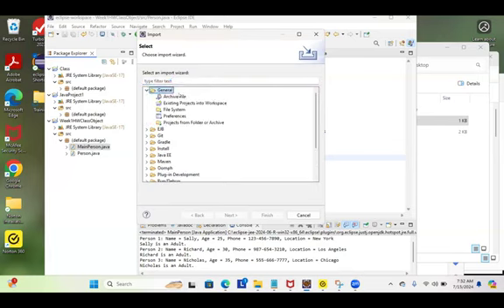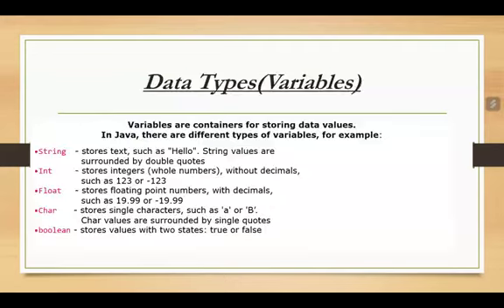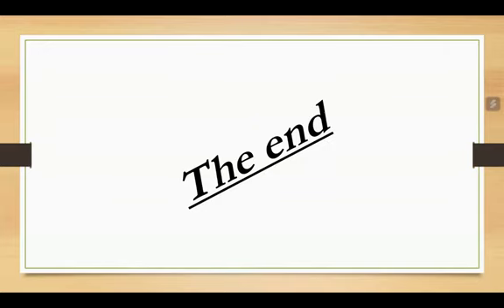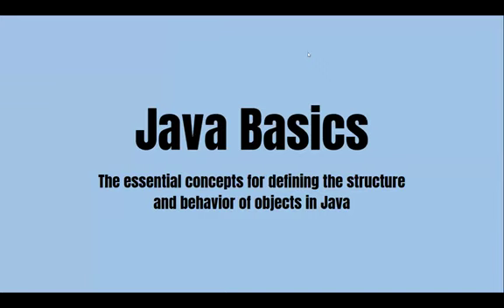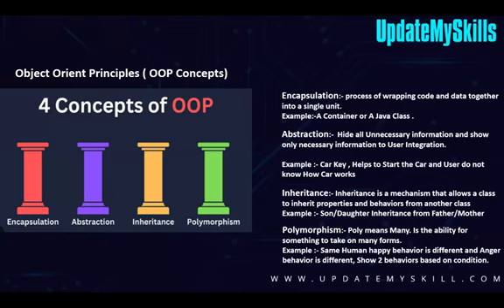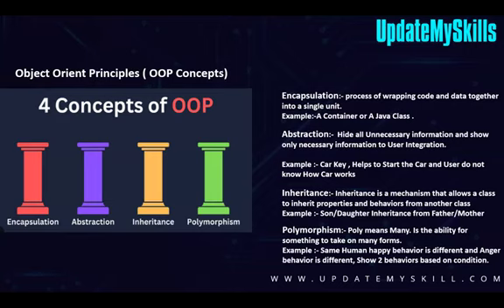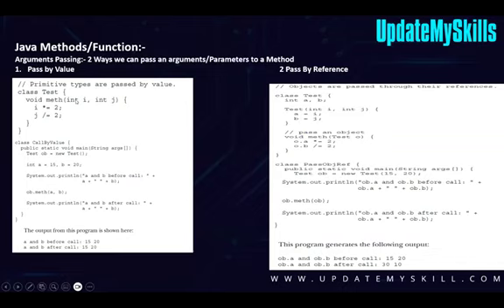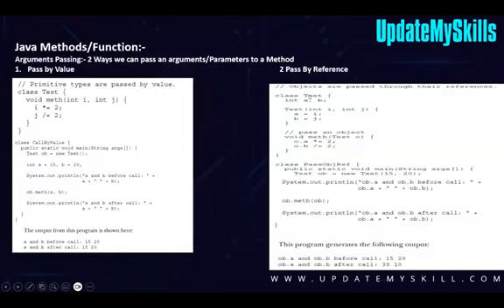Object-Oriented Programming in Java | OOP Concepts for Beginners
This video explains the fundamentals of Object-Oriented Programming in Java. It covers core OOP concepts and helps beginners understand how Java programs are designed using an object-oriented approach.